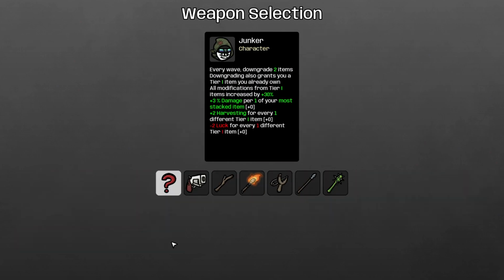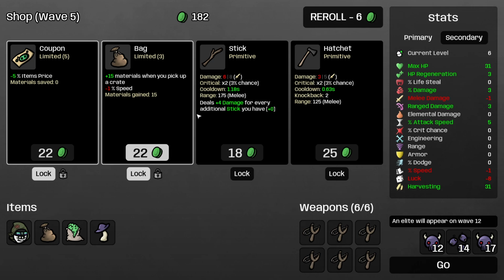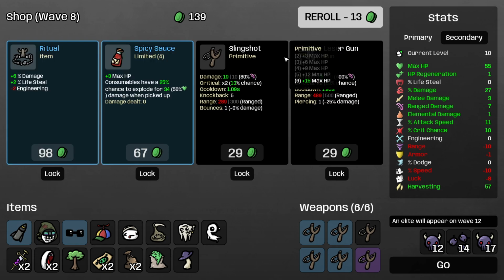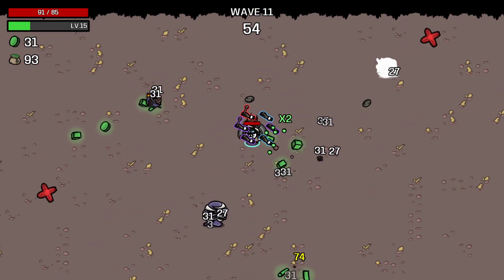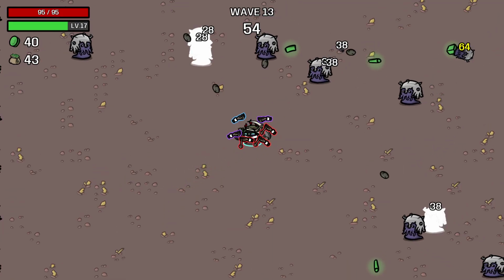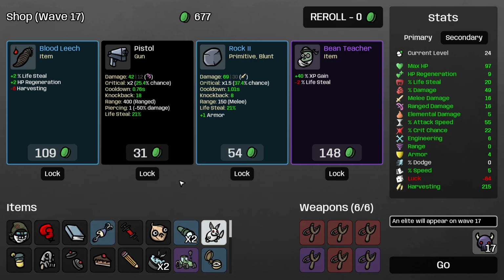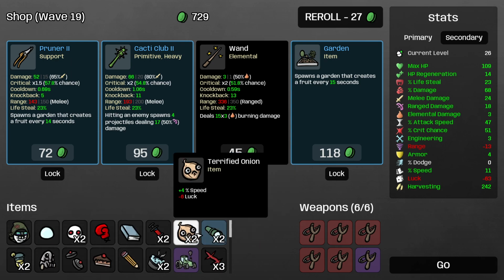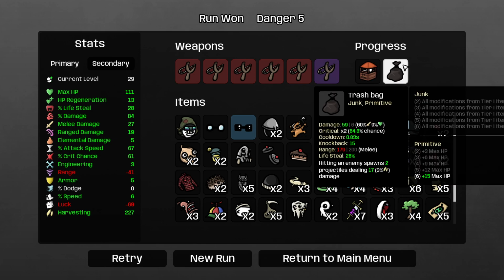Junker Character, Turning Trash into Treasure!! | Brotato: Modded